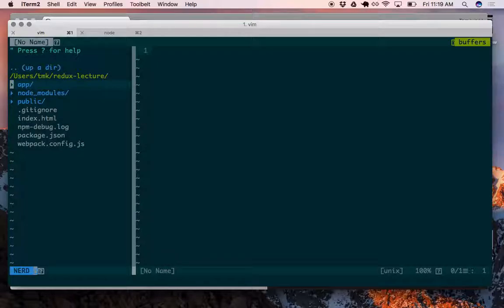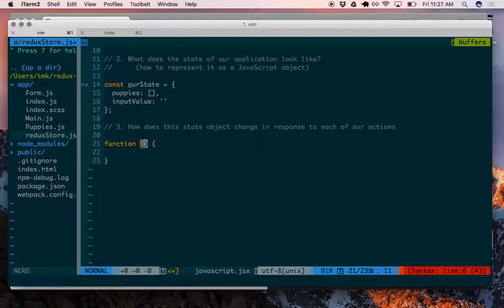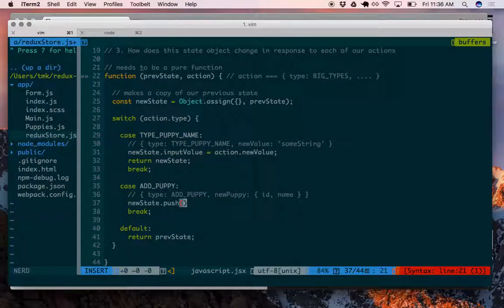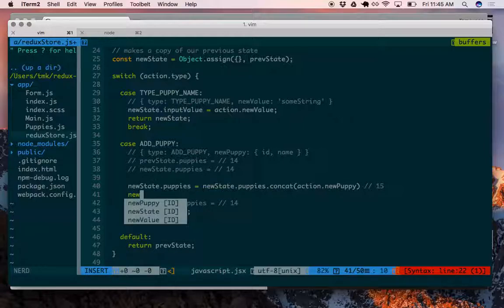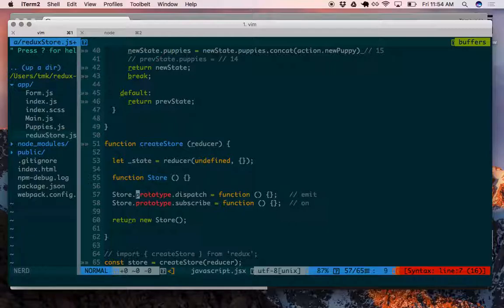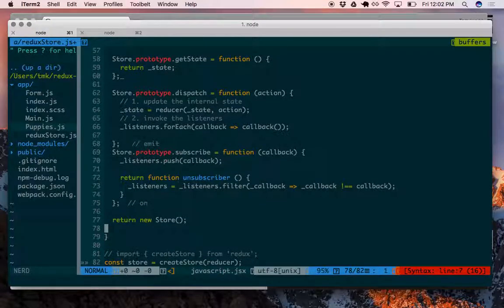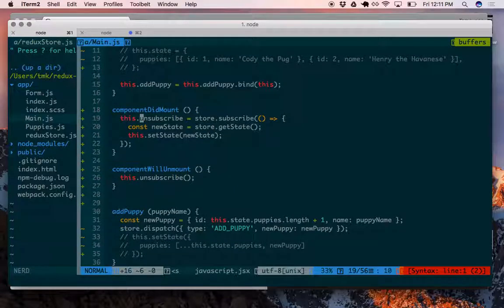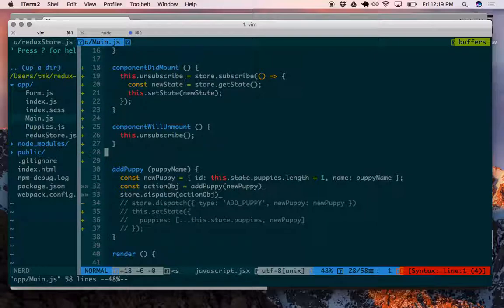Lecture: Redux (1702 FSA CH)